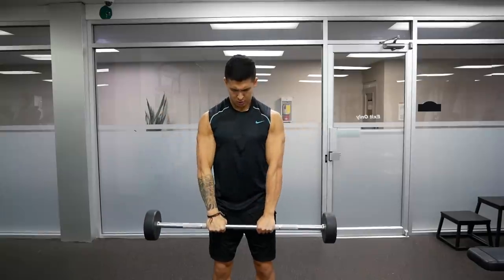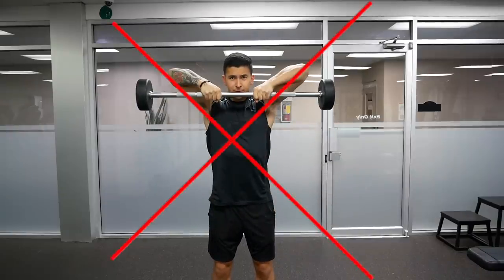4 Exercises That Are Harming Your Shoulder (And What To Do Instead!)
When it comes to building muscle, losing fat, and progressing in the gym, nothing is going to set you back more than injuries will. Shoulder injuries and shoulder pain in particular can be troublesome since it affects almost every upper body exercise you can do. Which is exactly why you need to design your workout program such that it ensures your longevity in the gym and minimizes your risk of shoulder injury. And to do this, you need to first understand that some exercises are worse than others when it comes to contributing to shoulder pain, shoulder impingement, and are just bad exercises for your rotator cuff. So if your shoulder hurts when working out, first look and see if you’re performing one of these bad exercises to avoid.

The first exercise is the barbell upright row. A quick look at the mechanics of this exercise enables us to see how dangerous it can be for the rotator cuff and shoulder injuries. The internal rotation component can cause the tendon of the supraspinatus to be pinched against a bone in the shoulder – which overtime is likely to cause shoulder injury. So instead of the standard upright row, one safer and more effective alternative is the “modified upright row” which I show how to perform in the video. Another even safer option is to simply use safer exercise alternatives to hit the target muscle groups that the upright row does (the upper traps and lateral deltoids).

The next two exercises – behind the neck presses and behind the neck pulldowns – such that they both involve excessive external rotation at the shoulder. In fact, research shows that for the behind the head shoulder press, most males don’t possess the adequate mobility needed to perform this movement correctly. And the fact that both of these movements will be inferior to their counterpart (standard overhead press and front lat pulldowns) means that they are just something you should avoid.

The last exercise, front raises, is in here not because it’s a dangerous exercise in itself – but because most people already have overactive front delts. And when your front delts overpower your often neglected rear delts, this is a recipe for shoulder impingement down the road. So instead, let your main pressing movements handle your front delt work and dedicate more time to your rear delts!

EXERCISES IN THIS VIDEO:
0:50 - the upright row
3:41 - behind the neck press
5:11 - behind the neck pulldowns
6:10 - front raises (front delt isolation).

STUDIES:
Upright row: